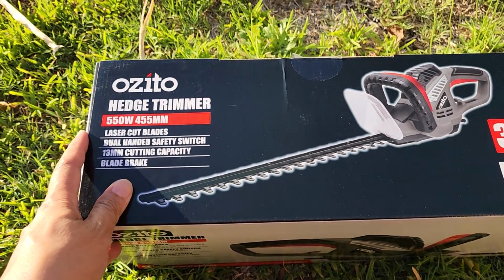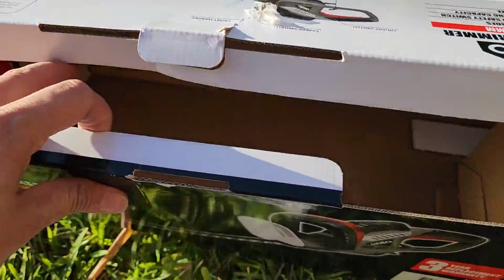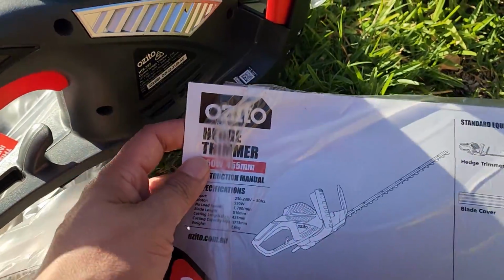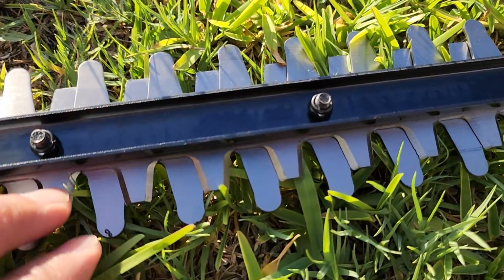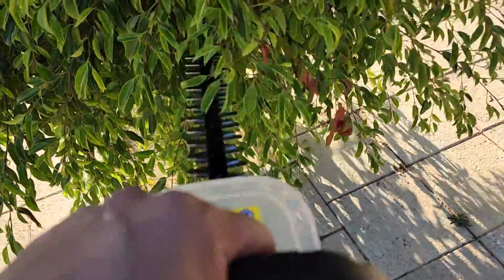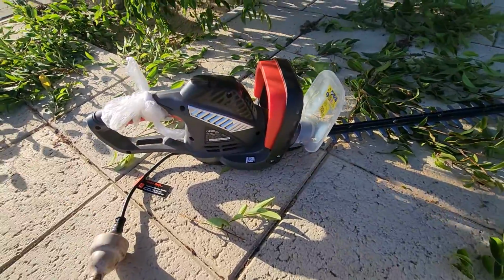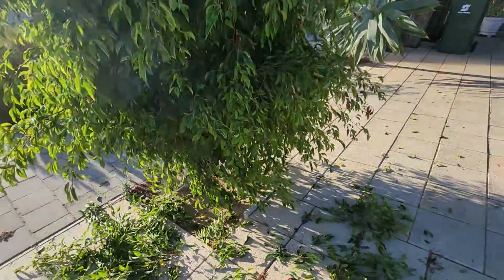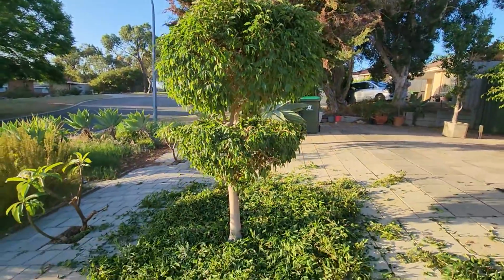Unboxing the Ozito Hedge Trimmer 550W With Demonstration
Thinking of tackling those overgrown hedges? Join us as we UNBOX the Ozito Hedge Trimmer 550W and put it to the TEST! See what's included, how to assemble it (EASY!), and witness its POWER in action! Wondering if it's the right trimmer for you? This video has ALL the answers!